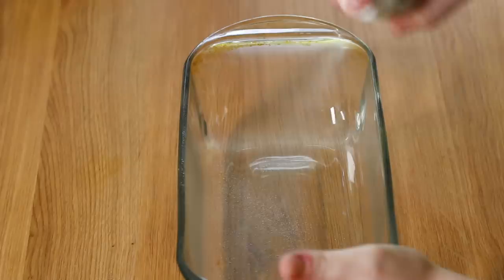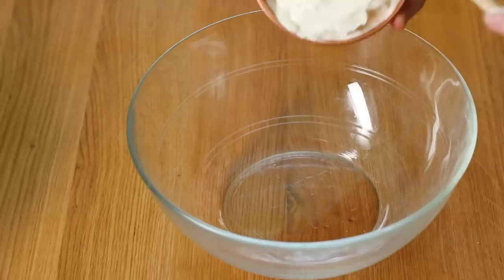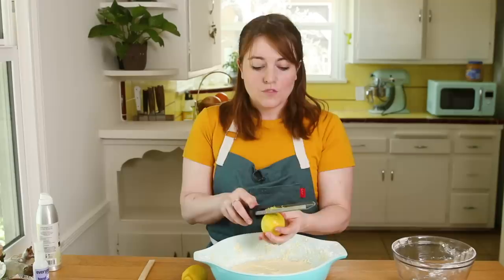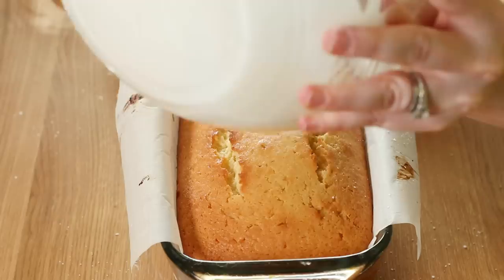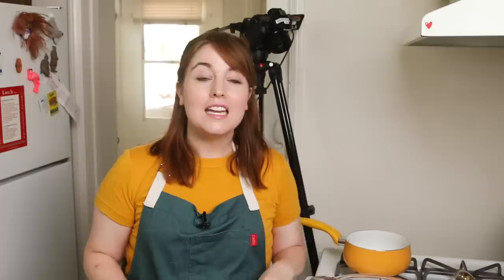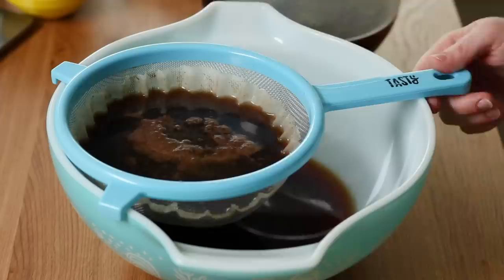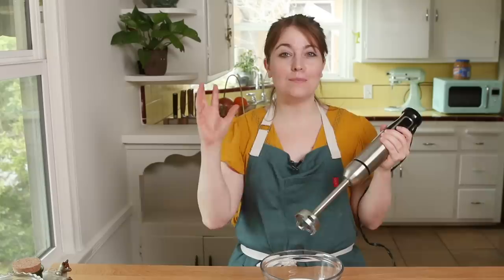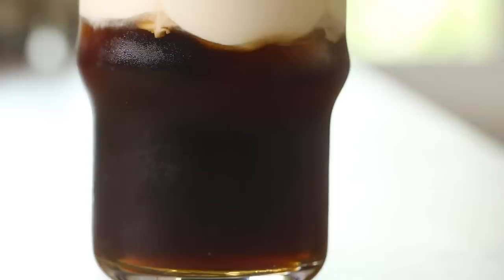I Recreated My Starbucks Order: Salted Cream Cold Foam Cold Brew And Lemon Loaf • Tasty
Missing your daily Starbucks treats? Learn how to make Katie's favorites at home!

MUSIC

STILLS
/BuzzMoji
Still life in the style of an old photograph with a coffee grinder, coffee beans with an old lamp and a kettle with a cup with steam
Alexander Donin/Getty Images
Close up woman and man holding cups of coffee on table
fizkes/Getty Images
Pile of coffee beans with wooden scoop, close up, dark background with copy space, shallow depth of field
xamtiw/Getty Images